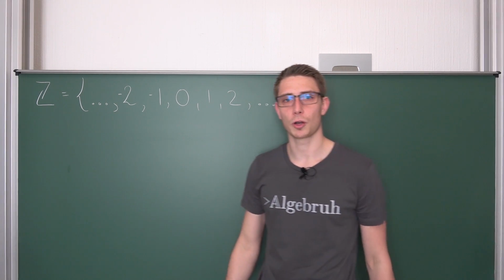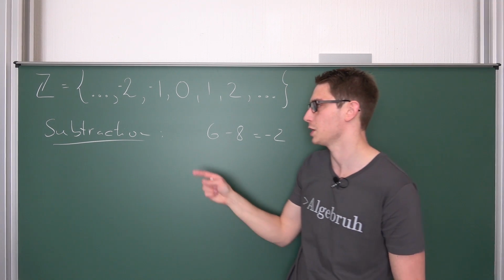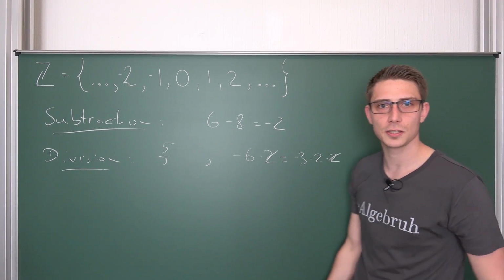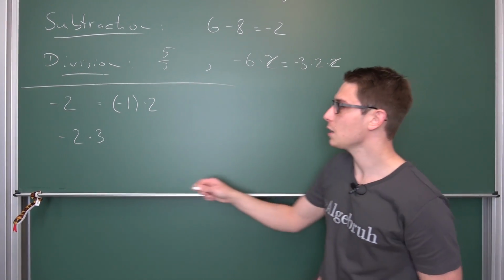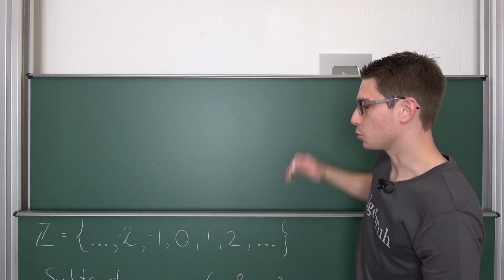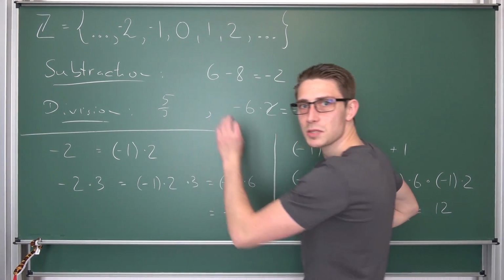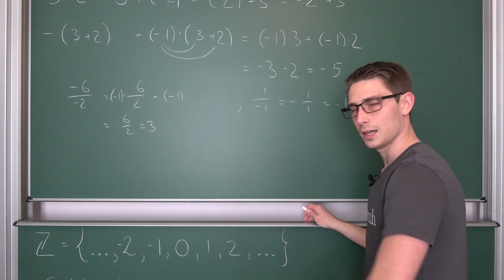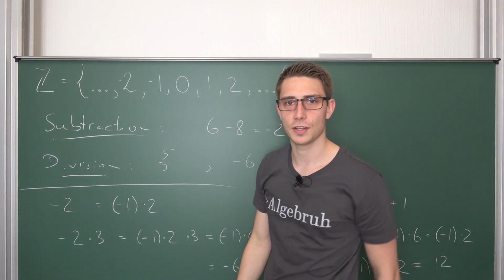Sets of Numbers #3 - Integers, What's a negative Number?, Operations, Important Rules and Ordering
Today we would like to talk about the positive and negative integers and we are going to explore the basic operations. Addition, multiplication, division, subtraction and the cancellation rules. Other than that, we are interested in introducing the associativity, commutativity, distributivity as well as the (strict) order relations! And why exactly is negative times positive negative again? Enjoy! =D

Wanna send me some stuff? lel:

06731 Bitterfeld-Wolfen
Saxony-Anhalt
Germany